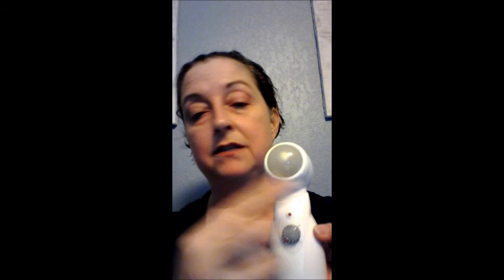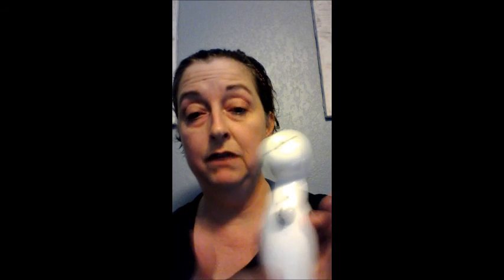BeautiControl Regeneration Oxygen Tool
Have you ever heard of an oxygen facial or a high-frequency facial? BeautiControl has a tool that gives you the benefits of those facials in the comfort of your own home and for a fraction of the cost.